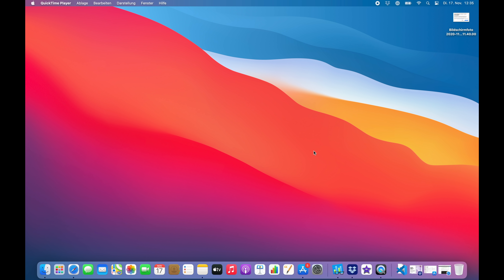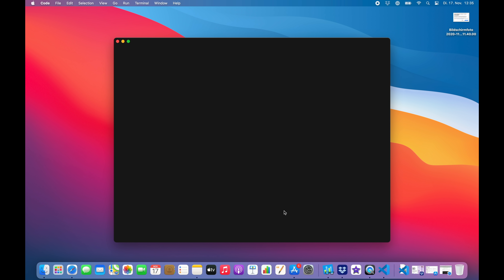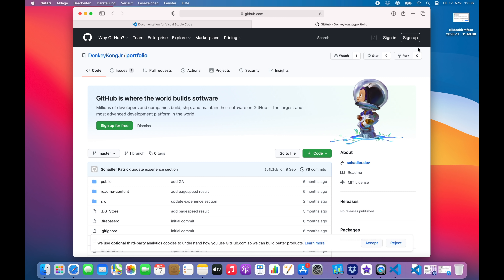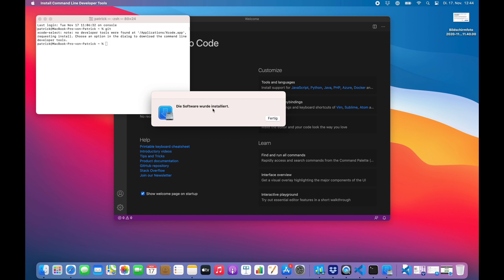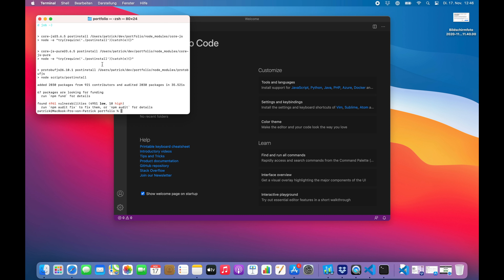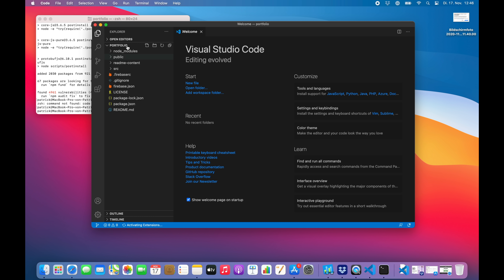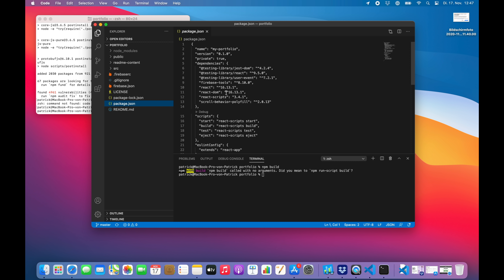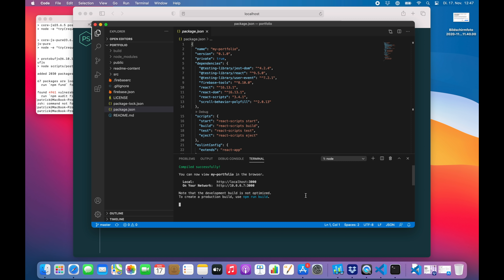Visual Studio Code on Apple MacBook Pro 13" M1 in 4K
Many of you folks requested how VS Code is running on the new Apple Silicon chips, and I am happy to report that everything is running smoothly so far. I have tested it with NPM, React and Git an encountered no problems. The startup is a bit slow, but building and serving projects is pretty fast.

Let me know what you think about the new era in the comments below.